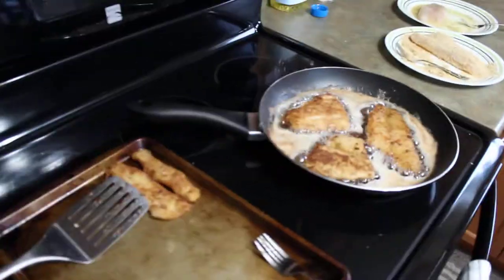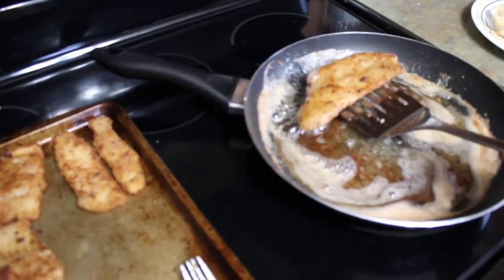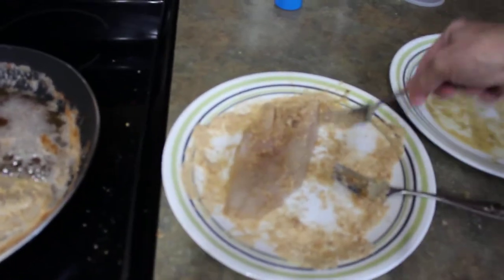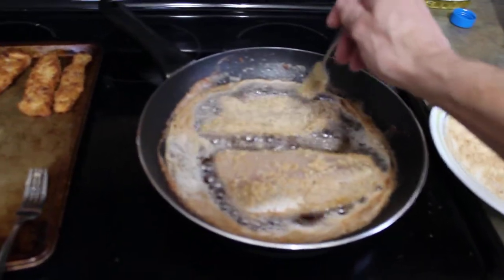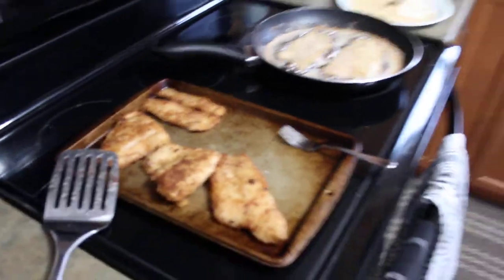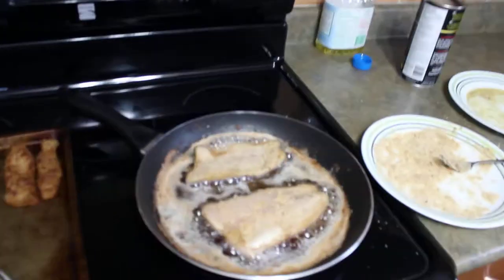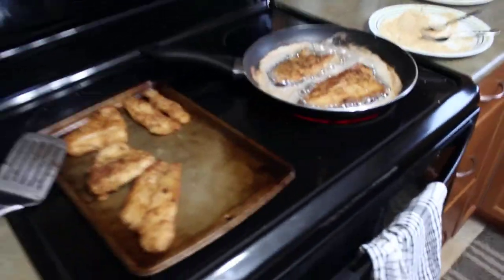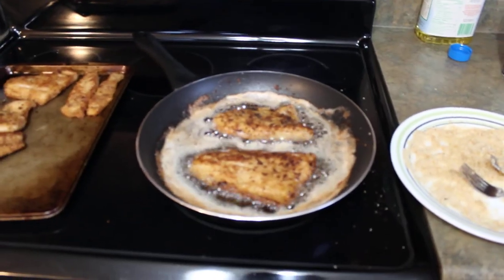How to fry Fresh Pickerel, Walleye fillets.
So, what do you need: Simple stuff: Fish fillets, eggs, bread crumbs, salt and pepper, oil.  Add other spices if you wish. Add oil to pan, warm oil, break eggs onto a plate-mix it up, add bread crumbs to a plate. Place fillet onto and then onto bread crumbs. Place fillet onto warmed up frying pan, add spice/salt/pepper. Brown and then flip. Brown to your desire, I like mine crispy. Enjoy!